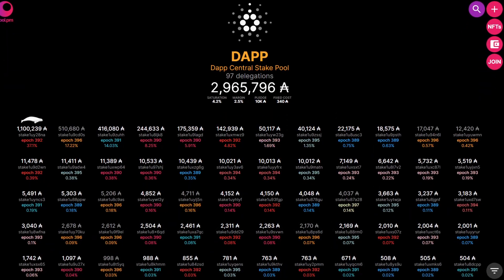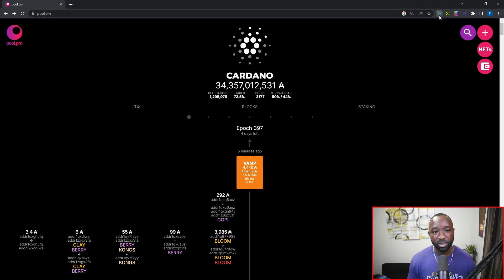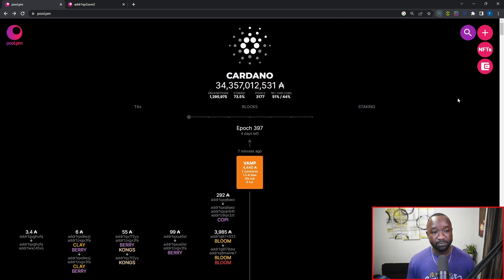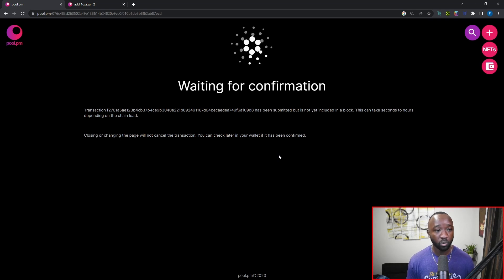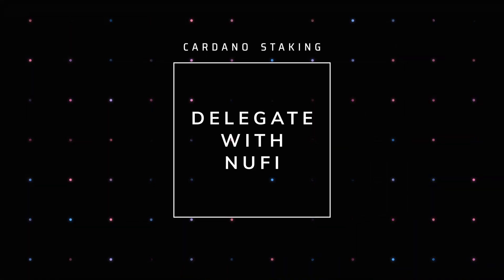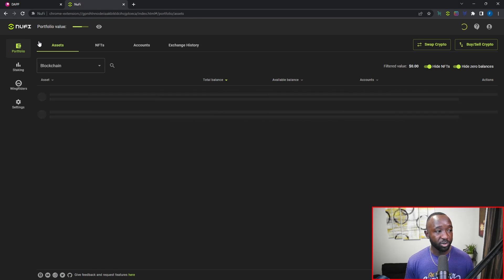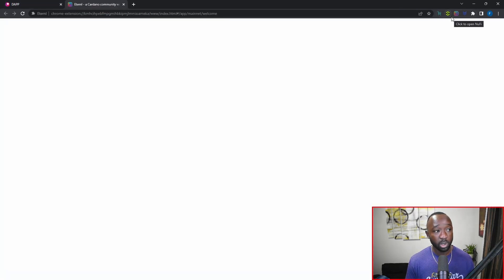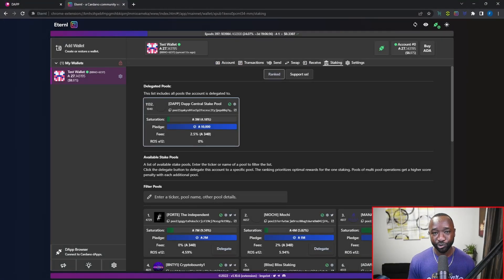Earn Passive Income & Rewards Staking Your Cardano!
Ada held on the Cardano network represents a stake in the network, with the size of the stake proportional to the amount of ada held. The ability to delegate or pledge a stake is fundamental to how Cardano works.

There are two ways an ada holder can earn rewards: by delegating their stake to a stake pool run by someone else, or running their own stake pool. The amount of stake delegated to a given stake pool is the primary way the Ouroboros protocol chooses who should add the next block to the blockchain, and receive a monetary reward for doing so.

===Video Content ===
00:00 - Intro
01:28 - Staking Using Nami
07:00 - Staking Using NuFi
09:44 - Staking Using Eternl
12:14 - Staking Using Yoroi
13:41 - Outro